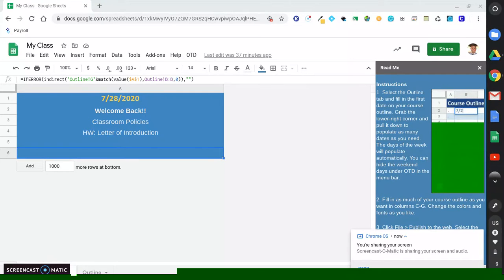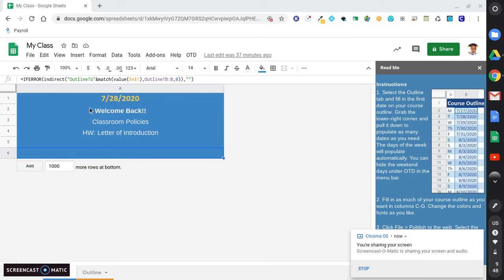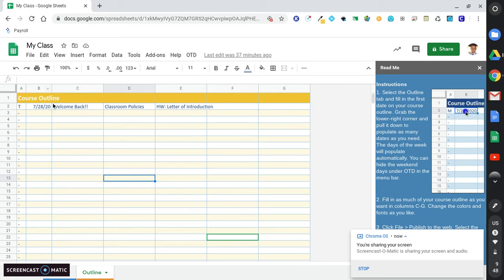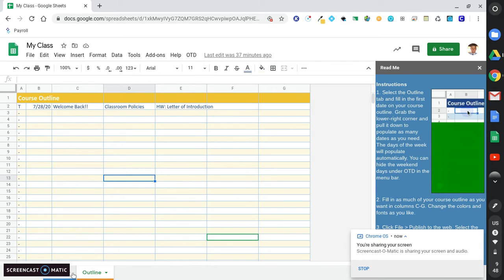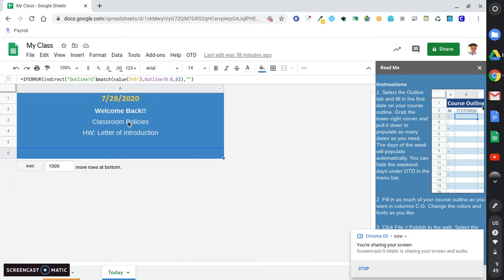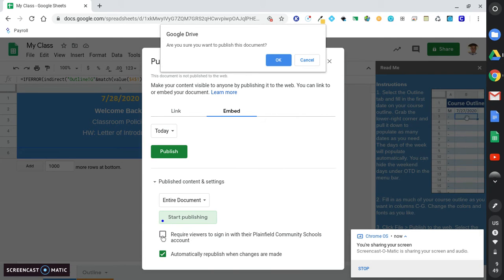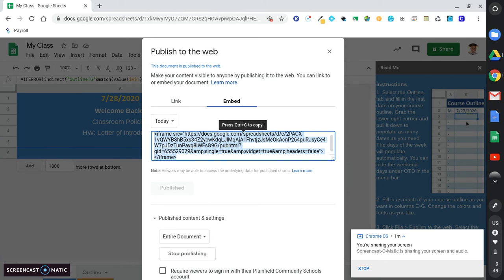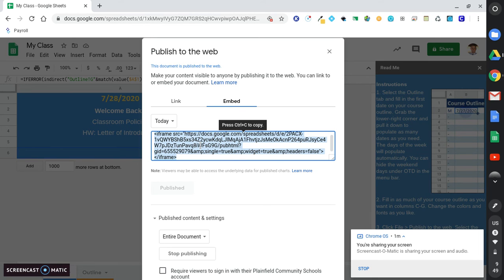Publish Google Sheet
Shows how to publish a Google Sheet to the web and get the HTML code so you can post to your website or LMS.